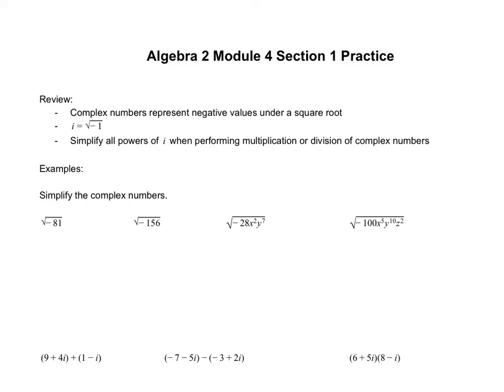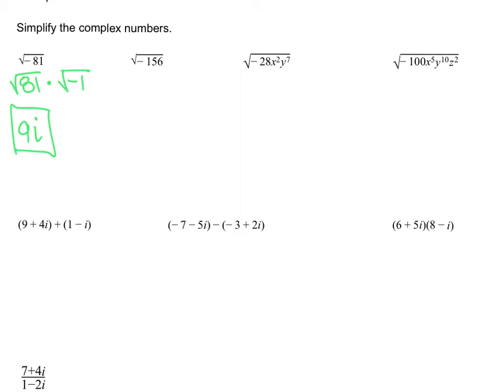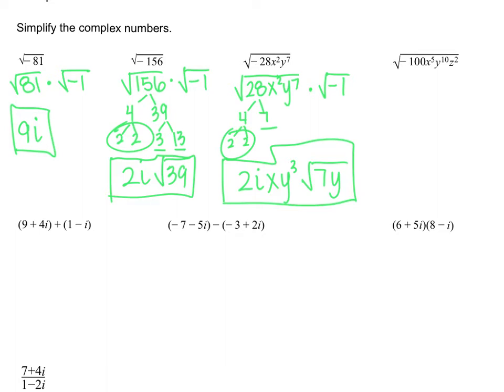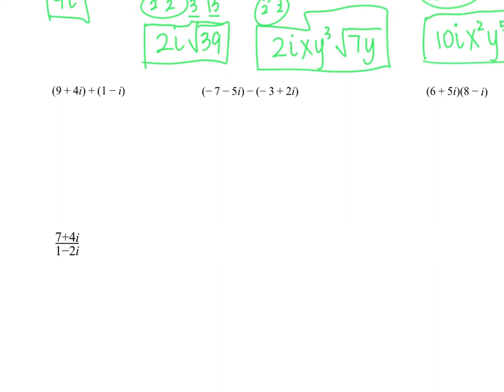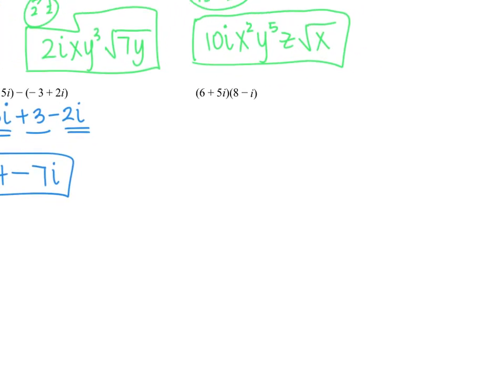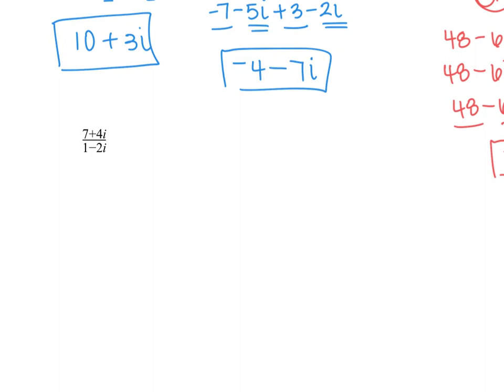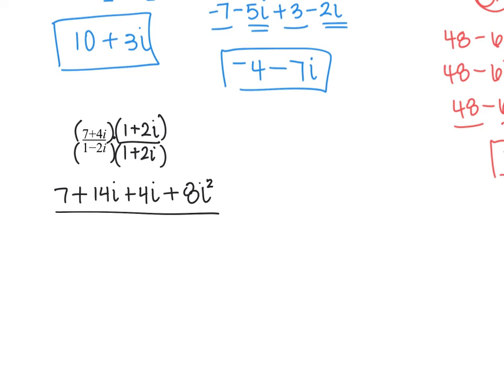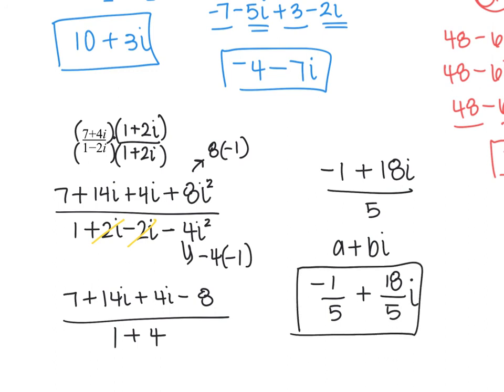4.1 Extra Practice